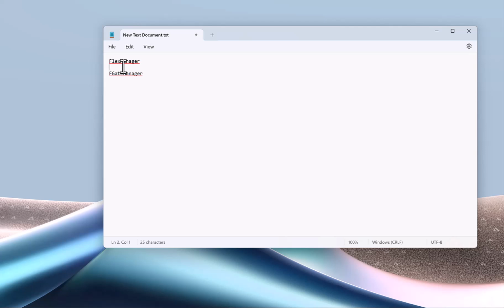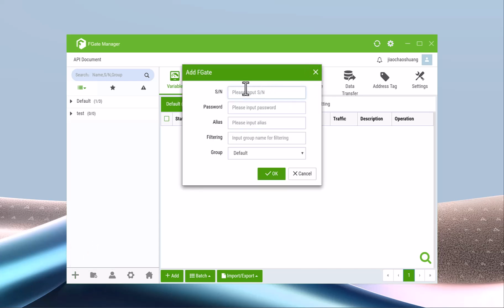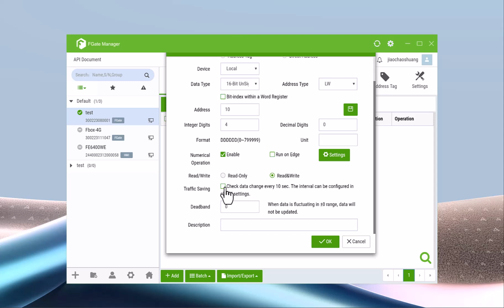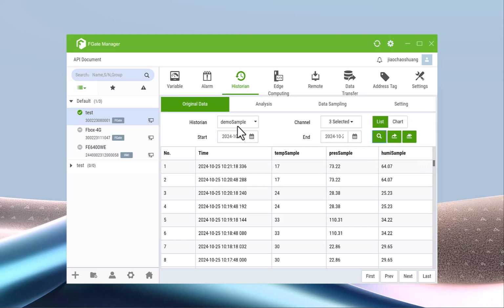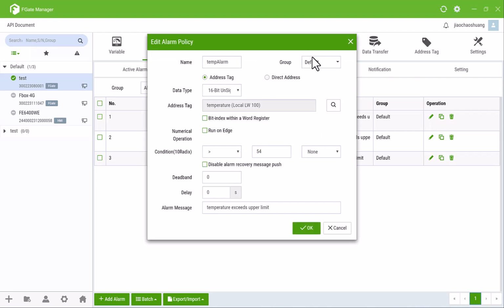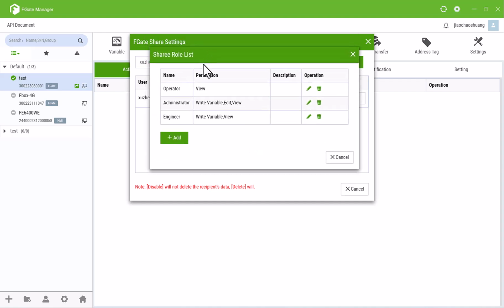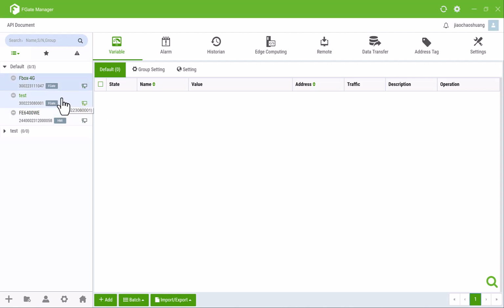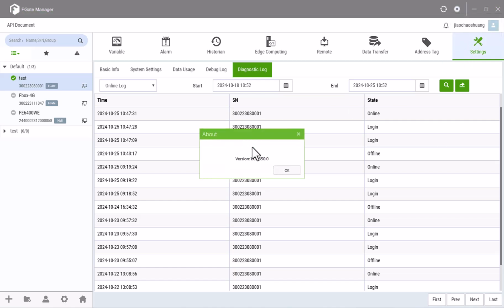Flexem iot tutorial - IoT software introduction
In this video, we introduce the IoT software, covering its basic layout, user registration, communication settings, and alarm configuration features.

✨Timed Chapters
00:00 Differences between 2 platforms
04:22 Sign up an account and communication configuration
09:48 Basic features(Variables,historian)
18:42 Alarm configuration and notification
25:21 Software layout(Including domain change)